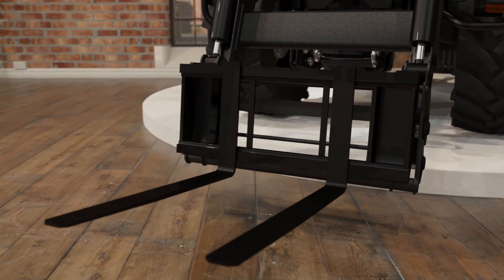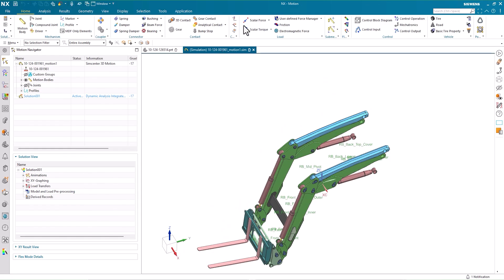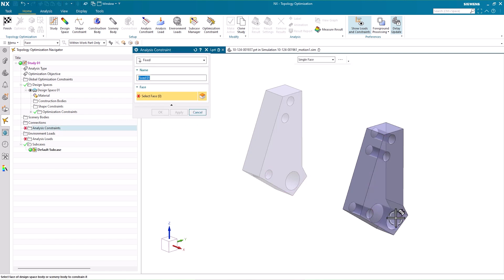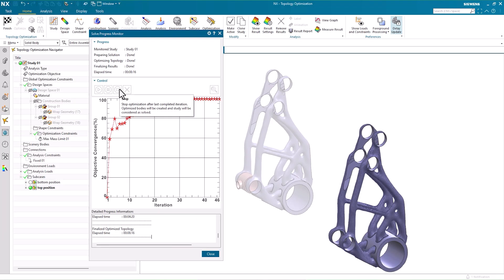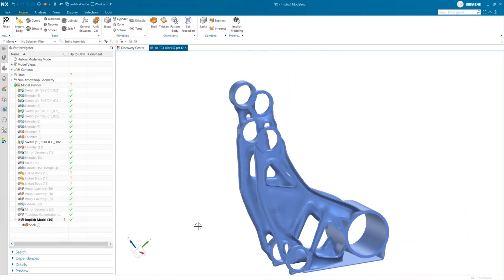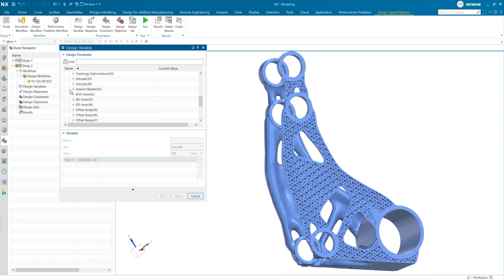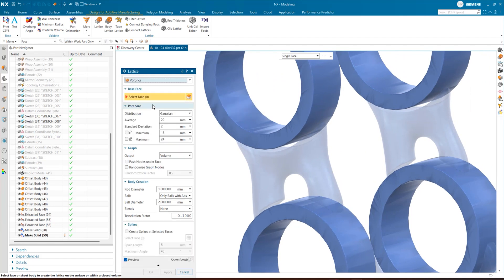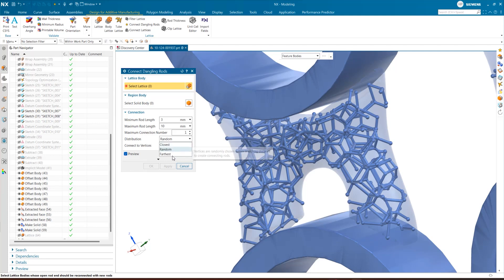What's new in NX | June 2024 | AI-enabled and generative design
The June 2024 NX™ software premiere showcased a variety of AI-enabled and generative design tools. This video explores the topic in greater detail, covering new features and enhancements for:

Topology Optimization
Design Space Explorer
Implicit Modeling
Lattice Designer

All these add-on modules are available through NX value-based licensing, so you can access the powerful functionality as and when you need it.

00:00 - Intro
01:08 - Topology Optimization
04:11 - Implicit Modeling
05:38 - Design Space Explorer
06:51 - Lattice Designer
08:12 - Outro